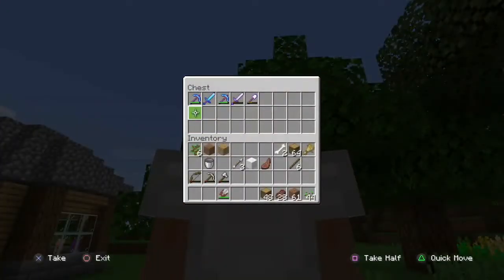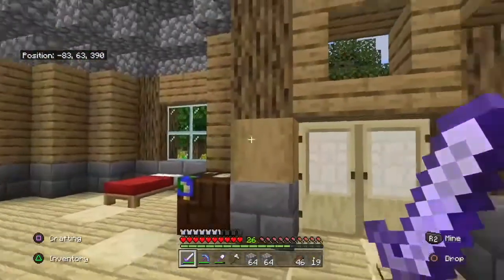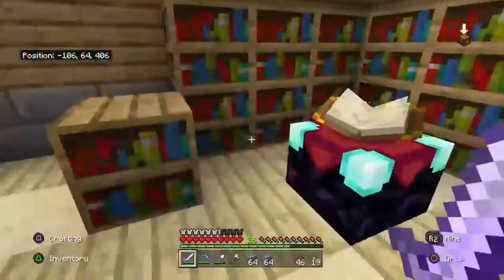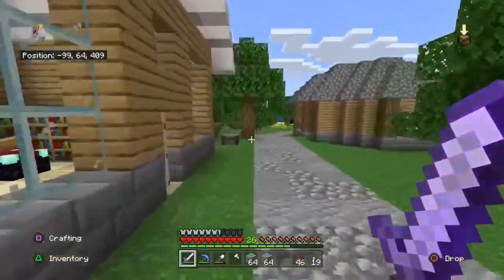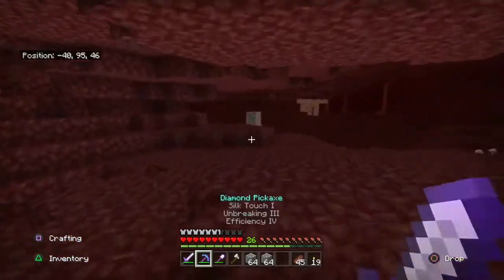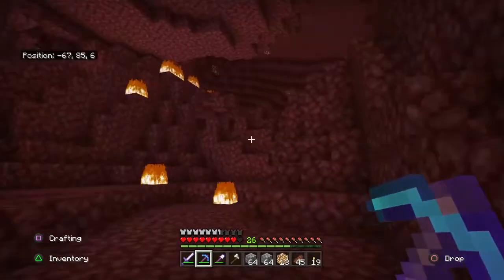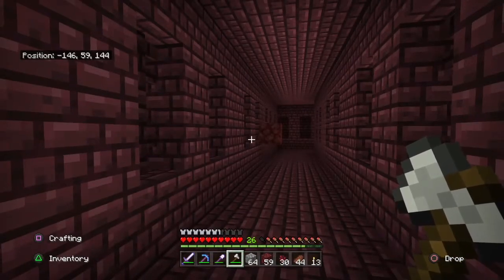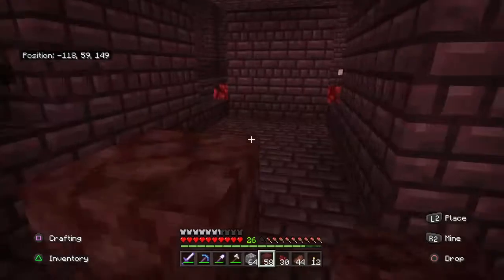Minecraft Survival Let's Play #9 - Nether Fortress Exploration!